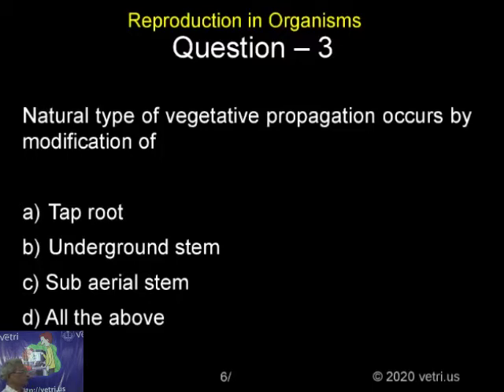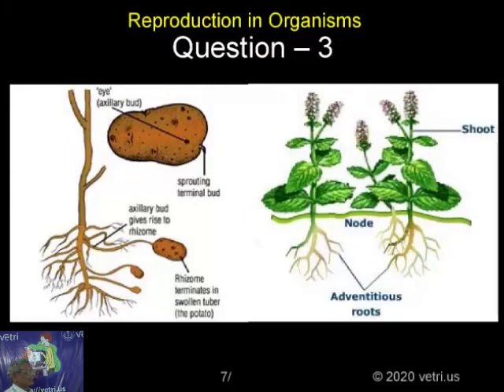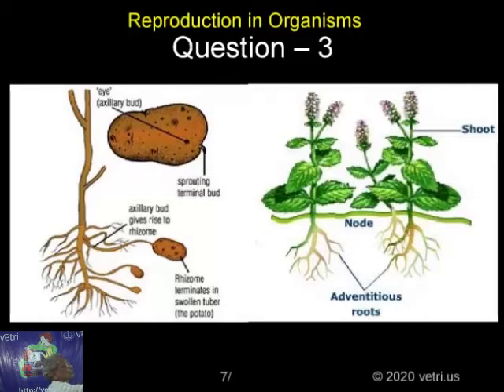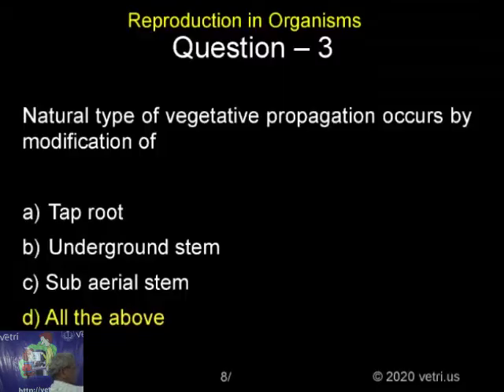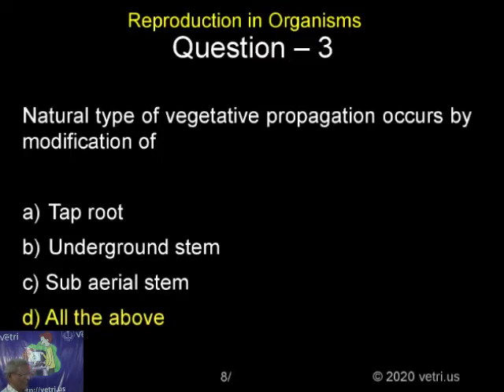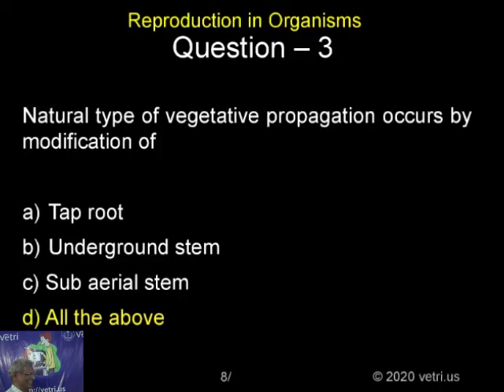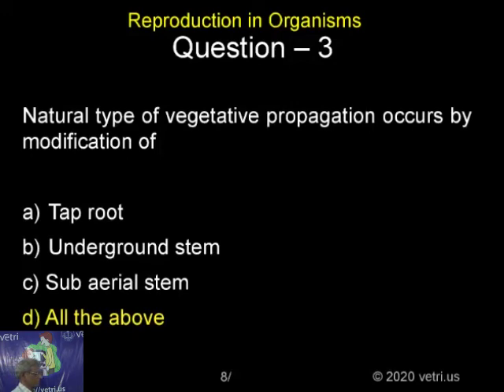Botany 2020 Test 19 Question 1 3